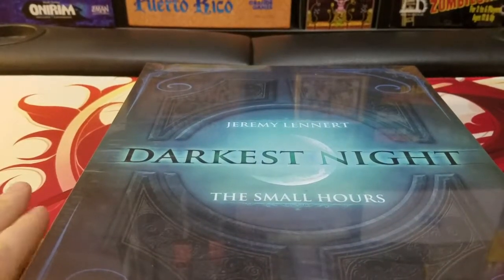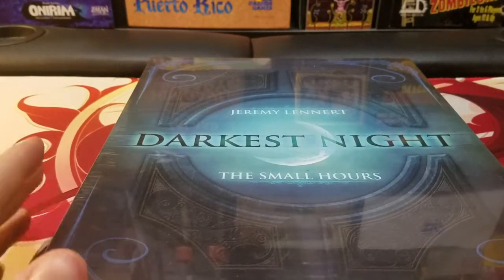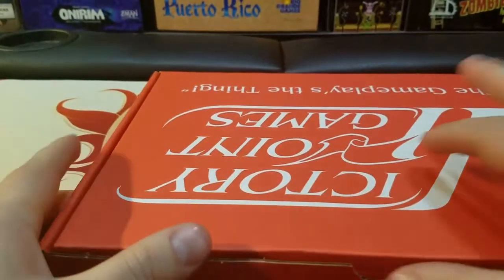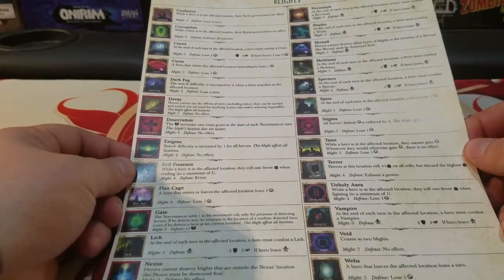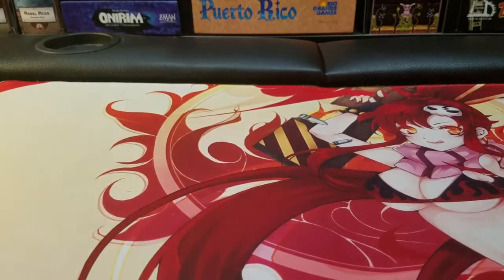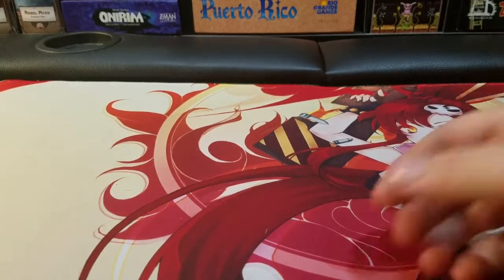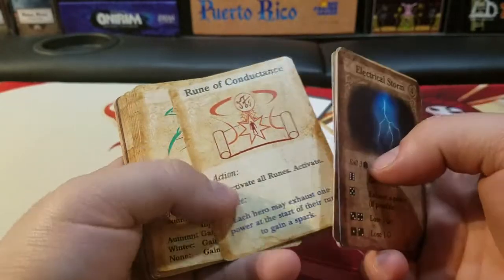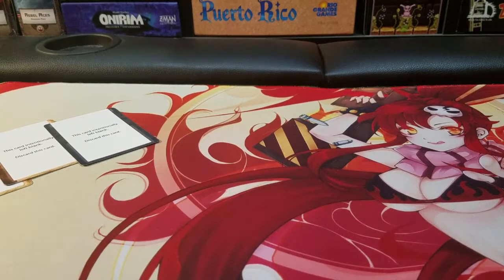Darkest Night The Small Hours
I finally got my The Small Hours expansion for darkest night first edition so now it is completely caught up to second edition. Take a look at what you get and enjoy.